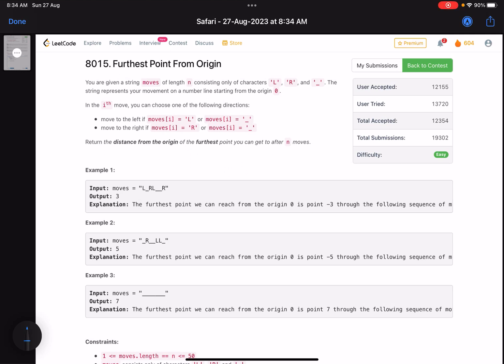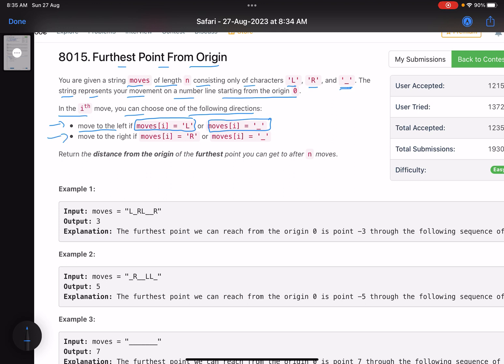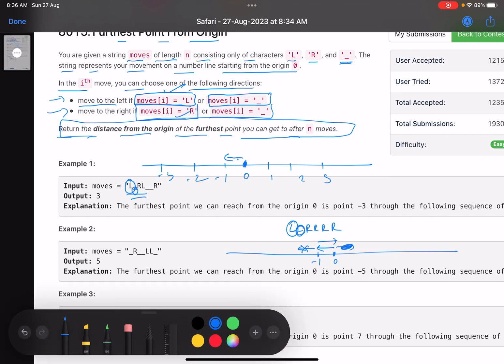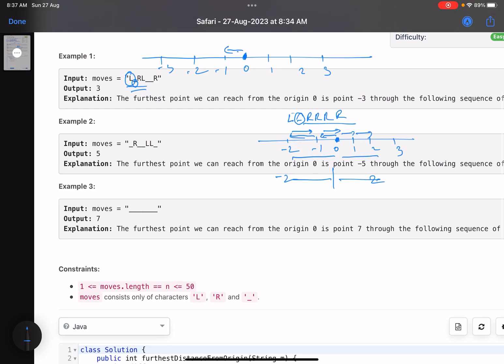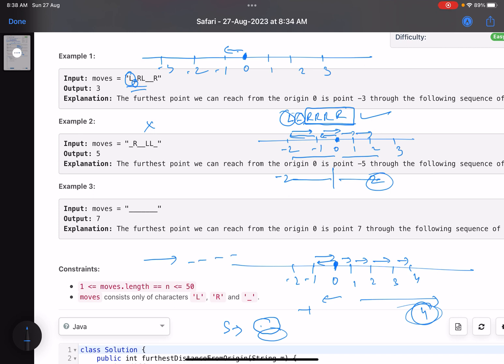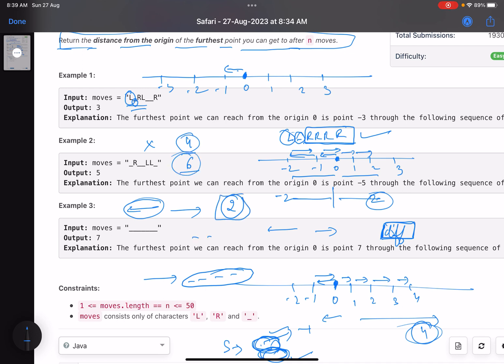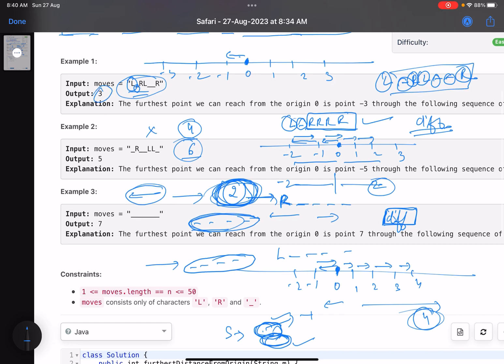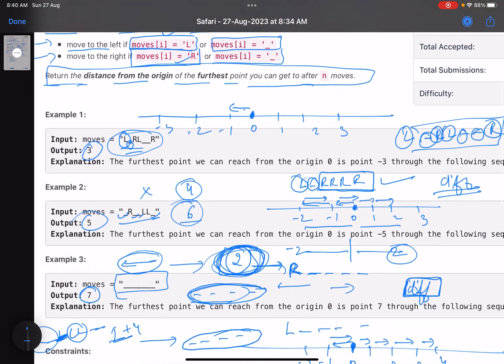Leetcode Weekly contest 360 - Easy - Furthest Point From Origin